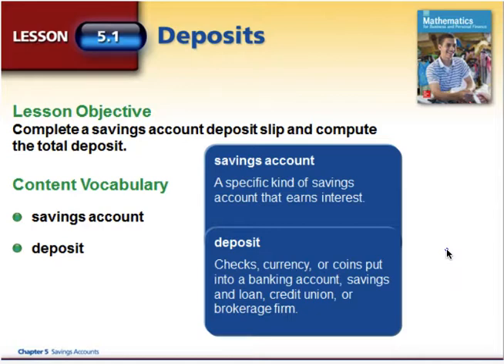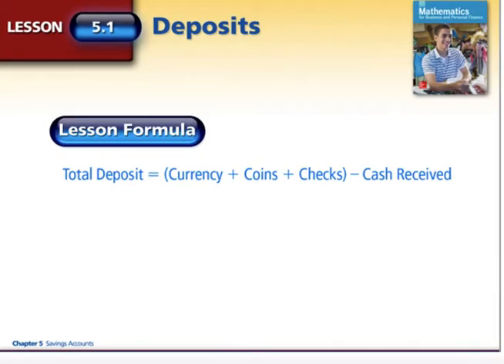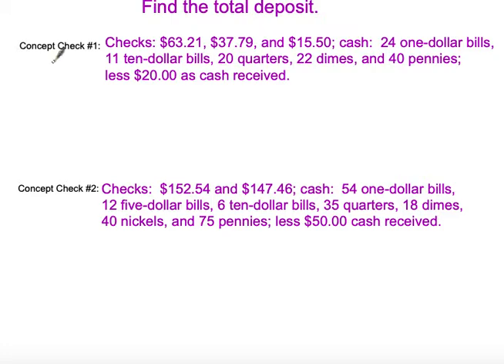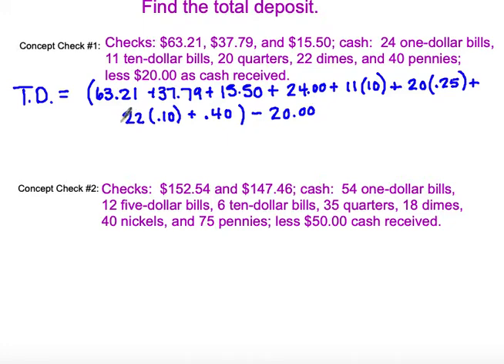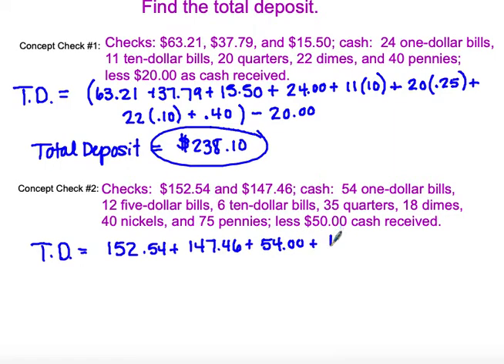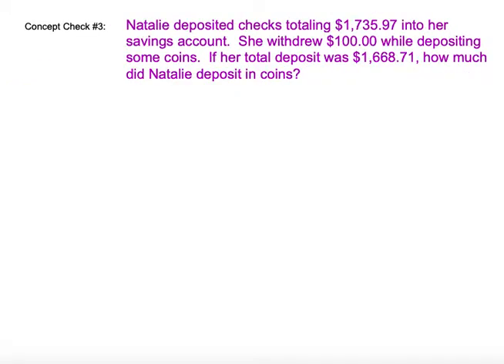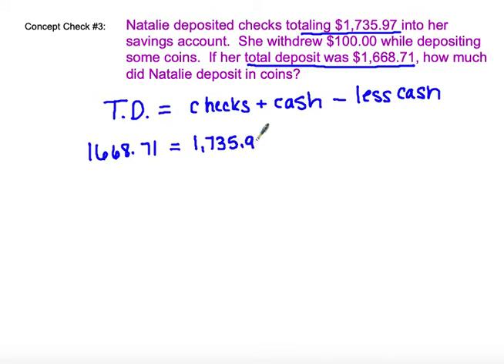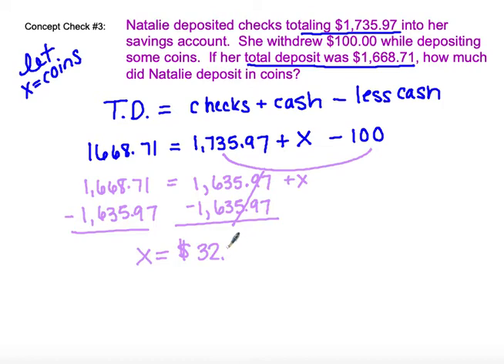Lesson 5.1 Depositing into a Savings Account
This lesson is intended for my consumer math students learning about making deposits into a savings account.